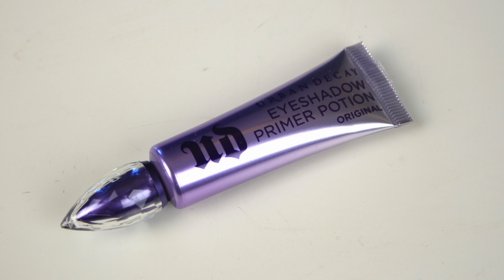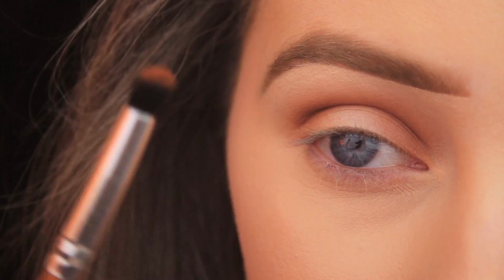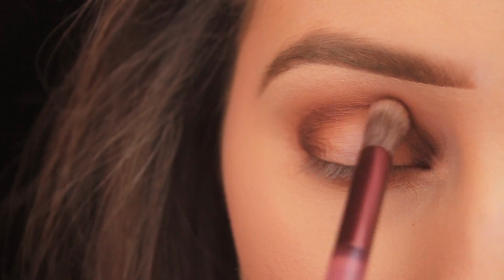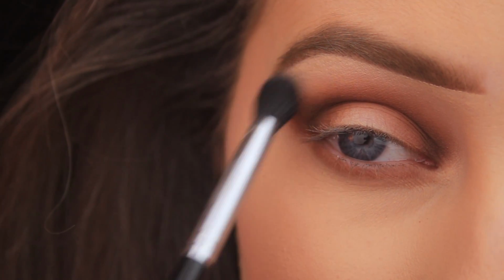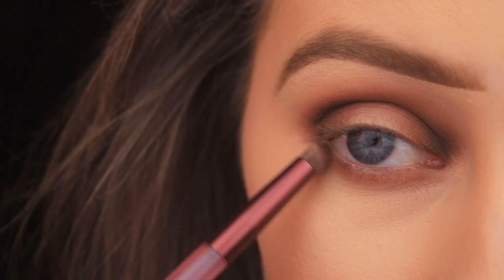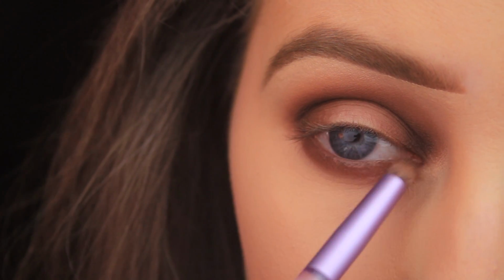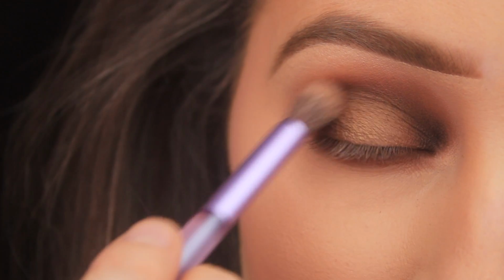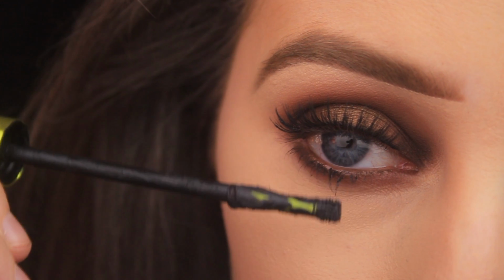AUTUMNAL SMOKEY EYE | URBAN DECAY BORN TO RUN EYESHADOW TUTORIAL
Hey Everyone! Hope you all are well? I'm back again today with another tutorial featuring the Urban Decay Born to Run eyeshadow palette. Enjoy!
Eimear x

Love,
Eimear x